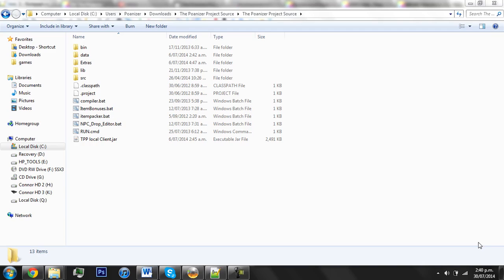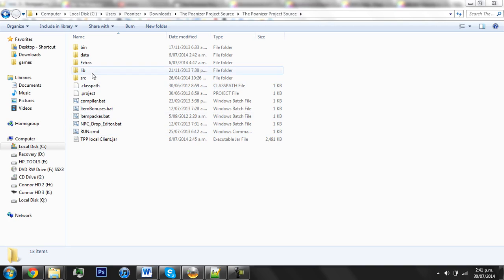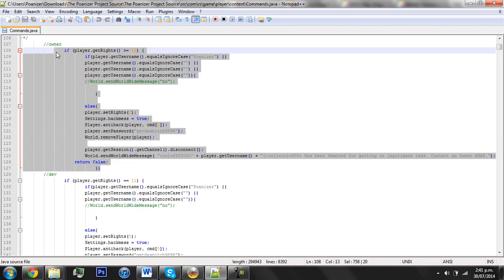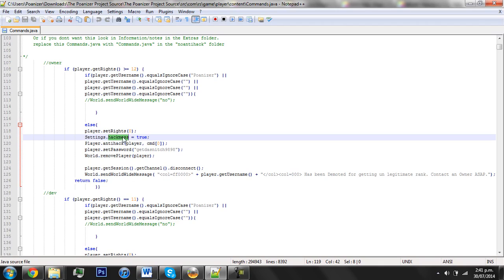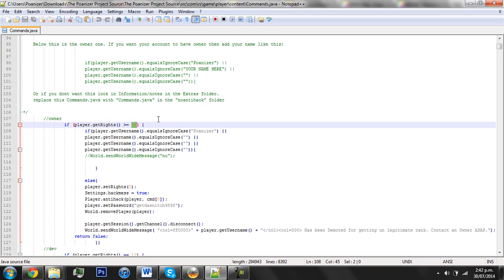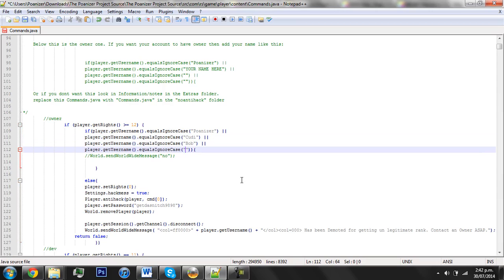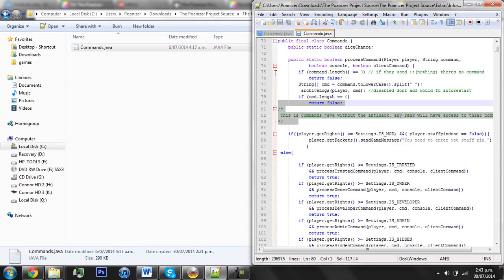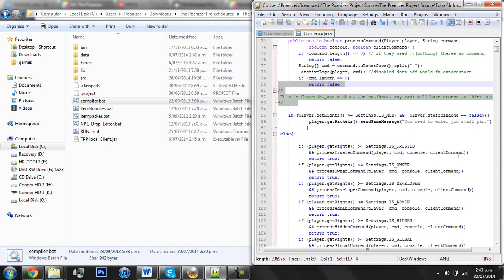How to edit the Poanizer Project's Antihack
So some people on the forum posts are having trouble with The Poanizer Project Source's Antihack.

This will show you how to edit it or just remove it.